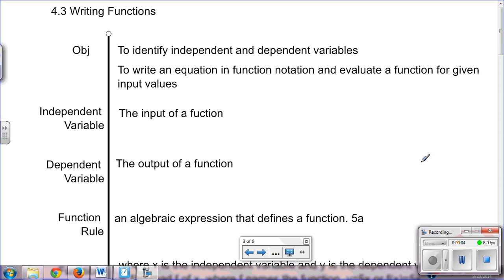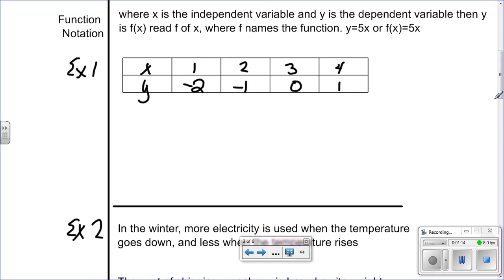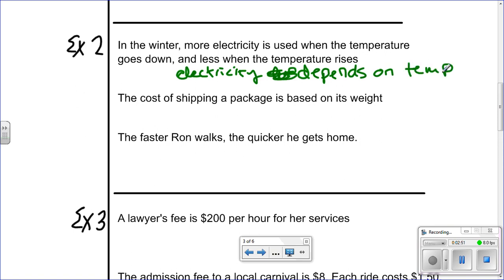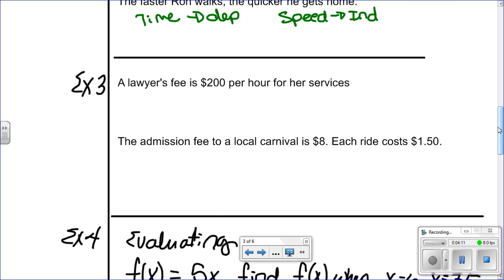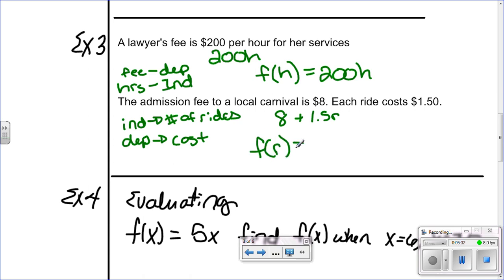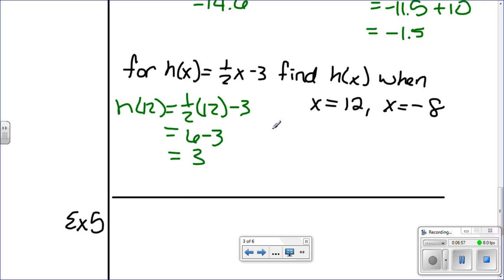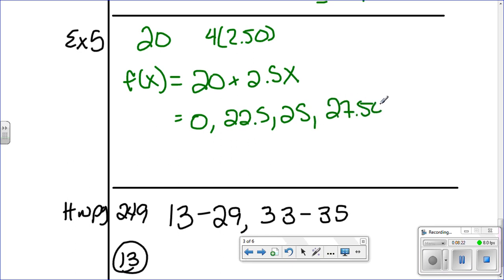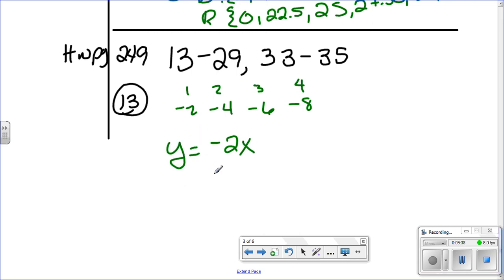Algebra I 4 3